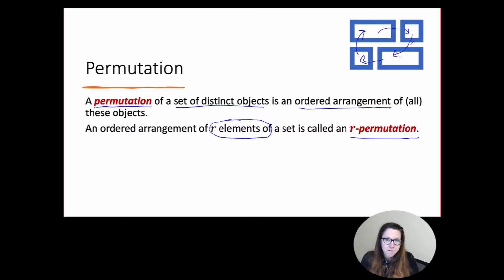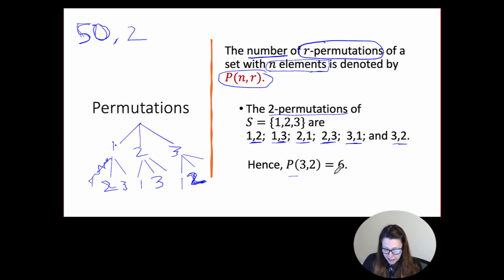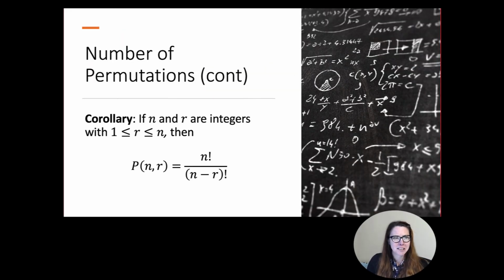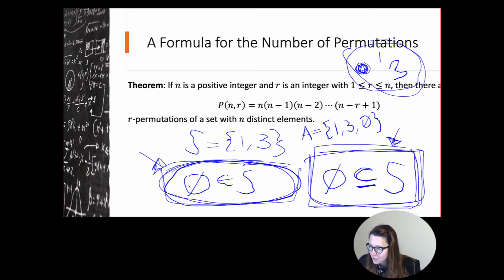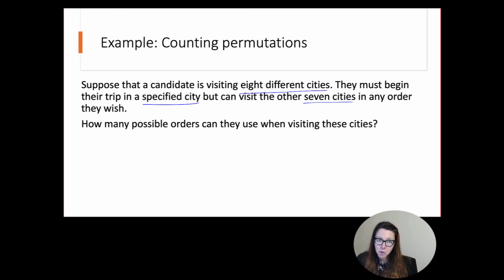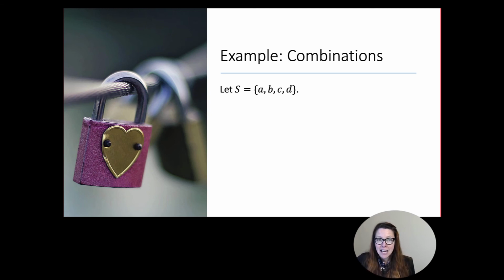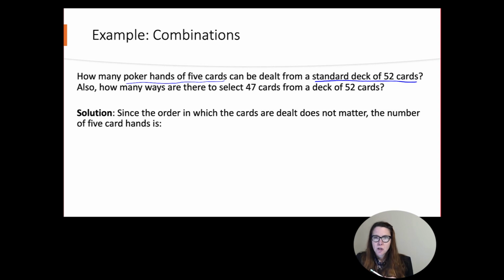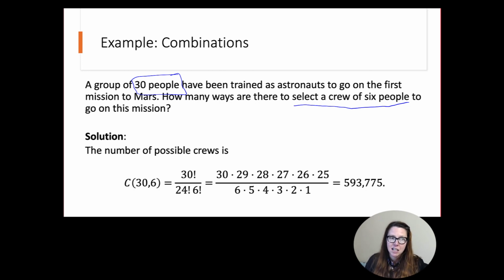Topic 18 - Combinations and permutations